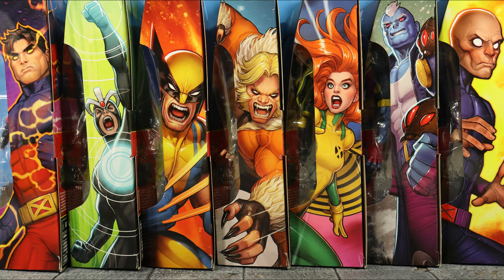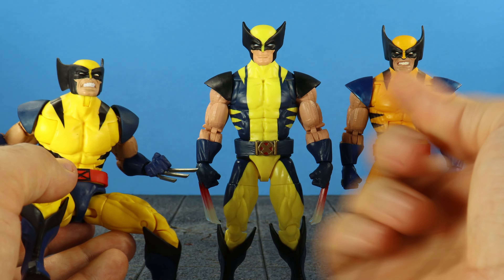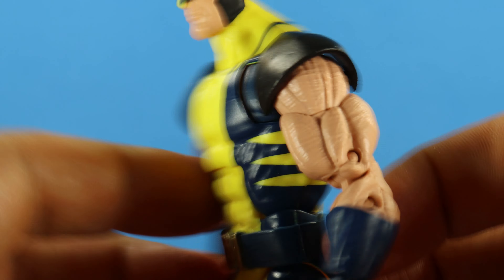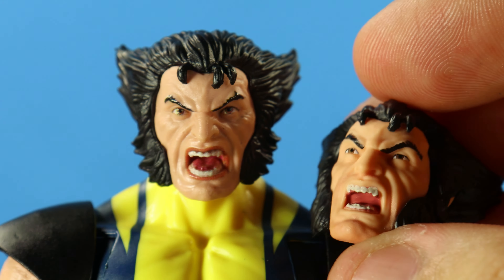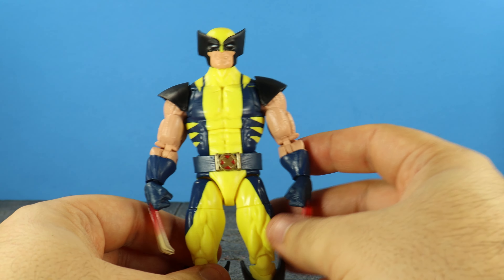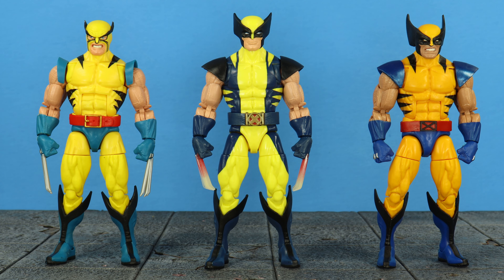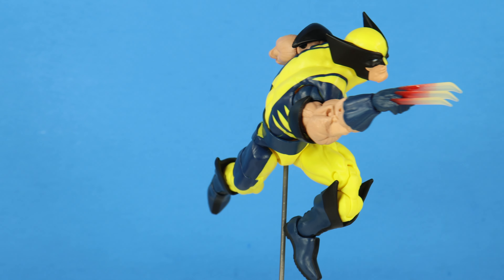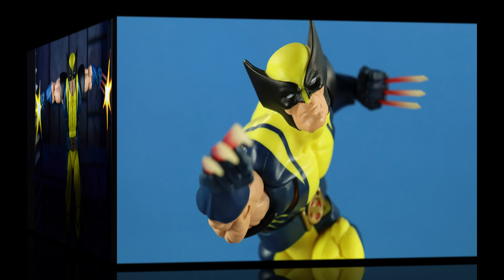WOLVERINE MARVEL LEGENDS X-MEN WAVE (BONEBREAKER BAF SERIES) ACTION FIGURE REVIEW